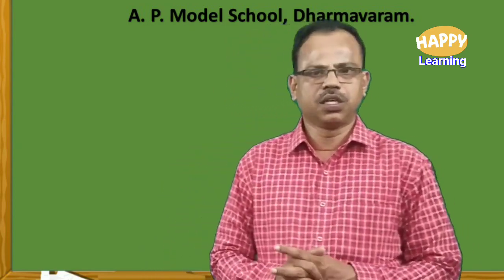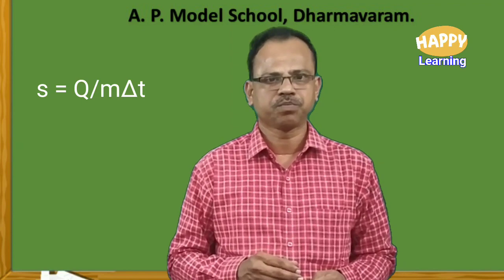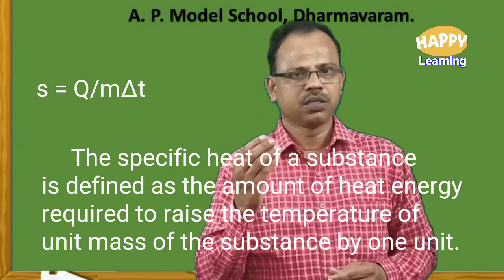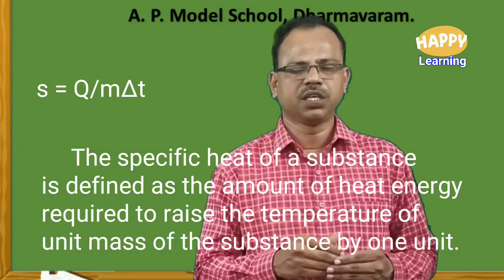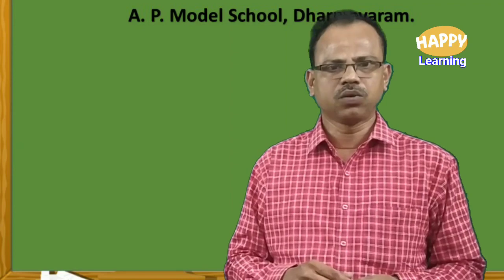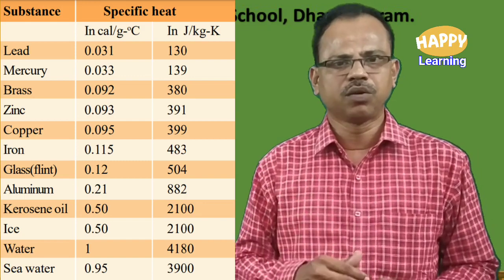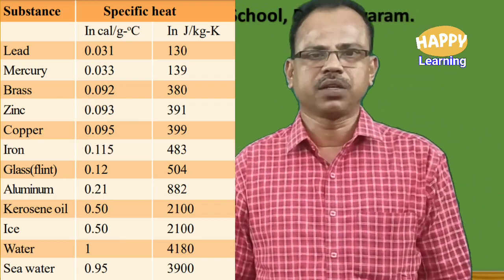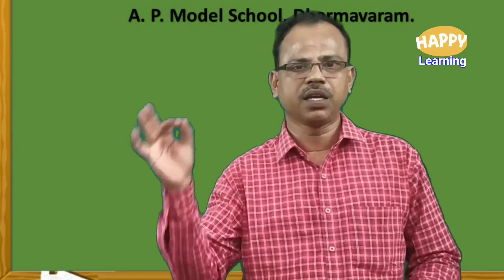X_PS_Heat_lecture_4